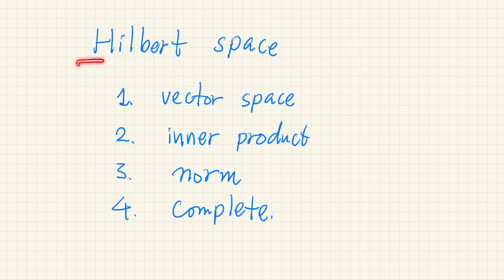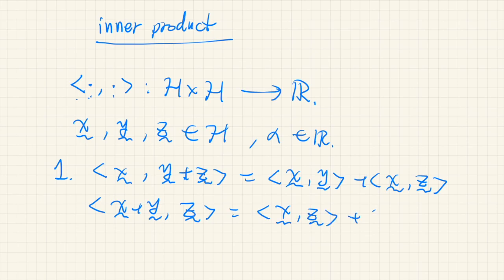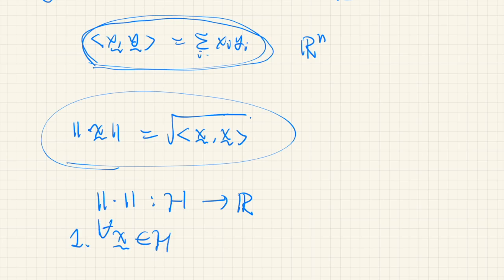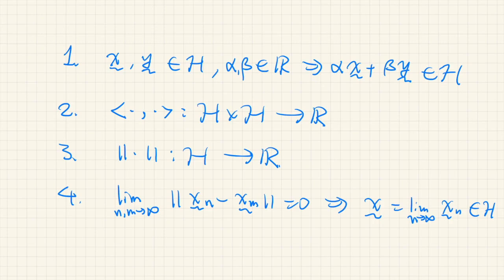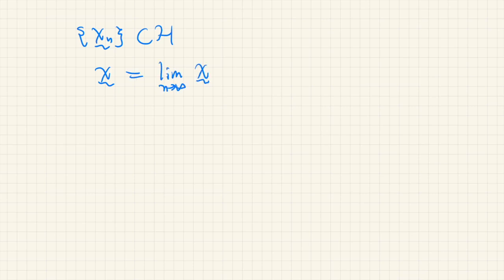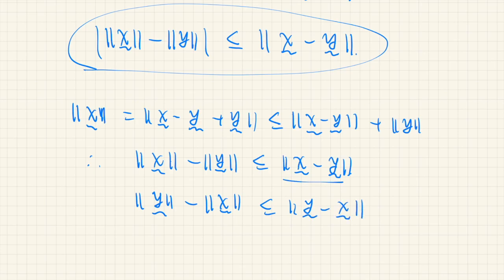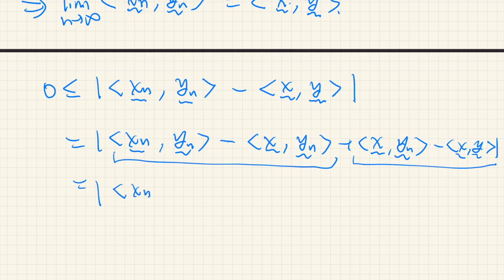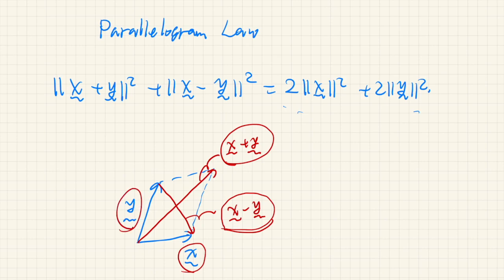Abstract Hilbert space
A Hilbert space is a vector space with an inner product that induces a norm with respect to which the space is complete.
Here, we define the Hilbert space axiomatically and show some generic properties of the Hilbert space without using any explicit representation of the vectors or inner product. For example, those include the Cauchy-Schwarz inequality and the continuity of the inner product.